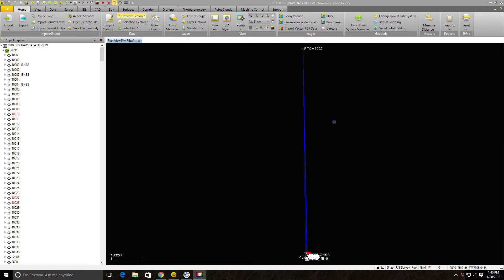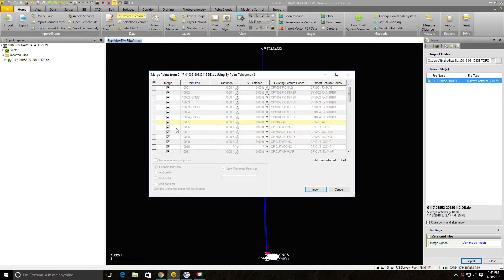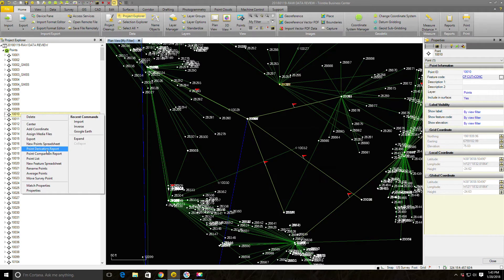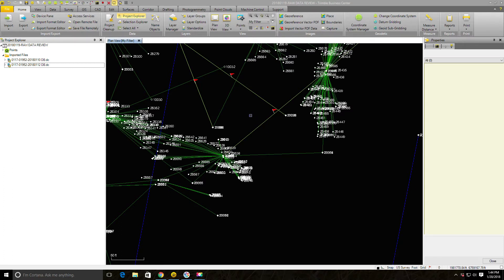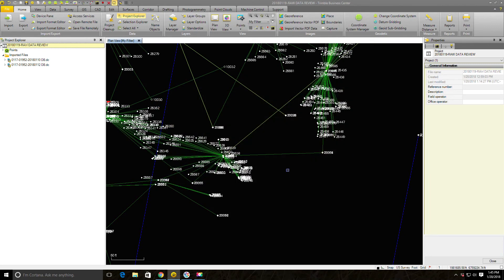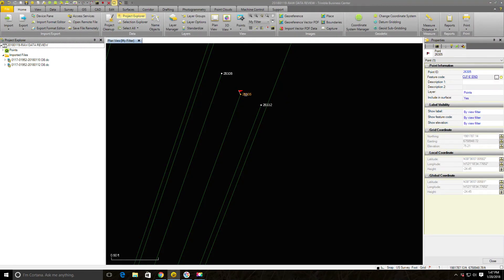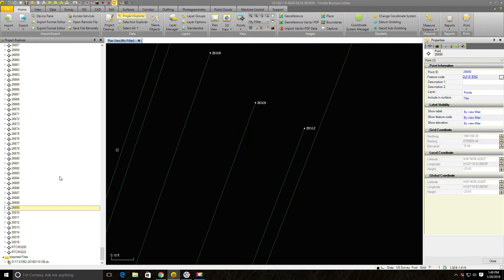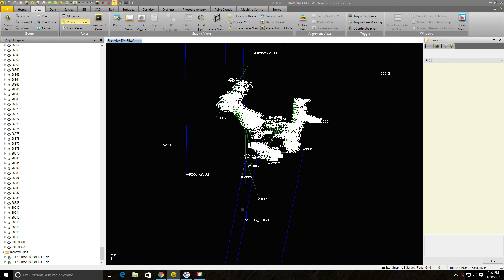RH TBC Raw Data Review Tutorial Part 04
In this video series, Landon Blake, the owner of Redefined Horizons, shows you how to review raw data from a field survey in Trimble Business Center. In this fourth video of the series, Landon explains how to import a second raw data file (data collector file) and how to remove error flags on direct/reverse total station observations.